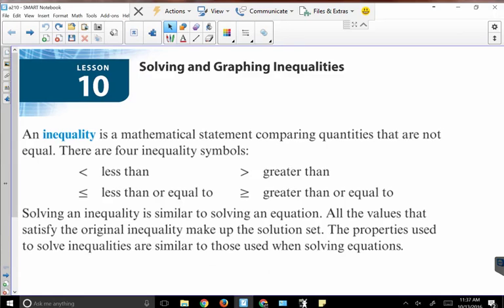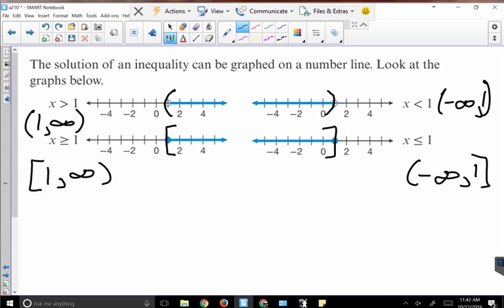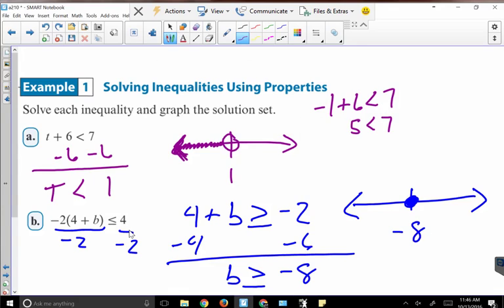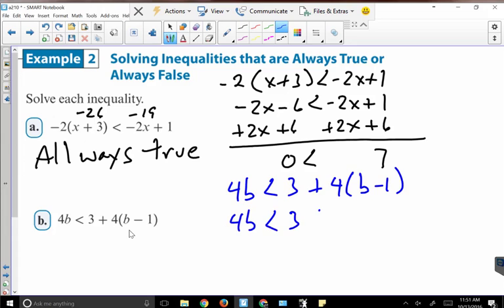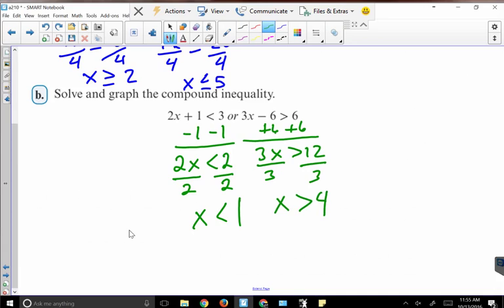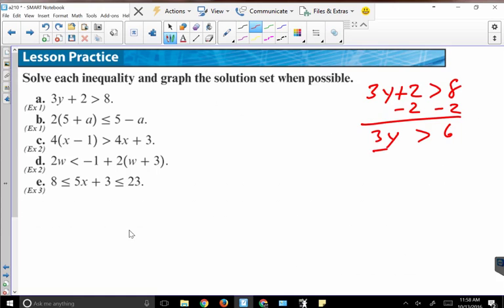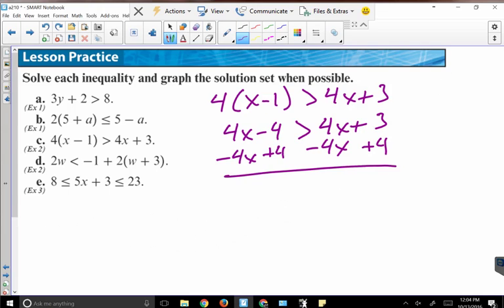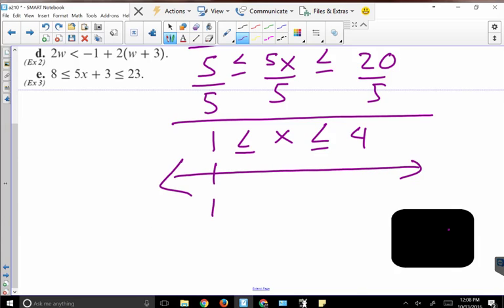a2 10 101316